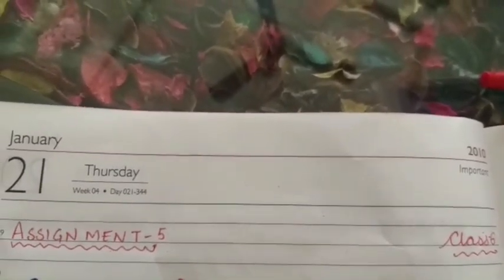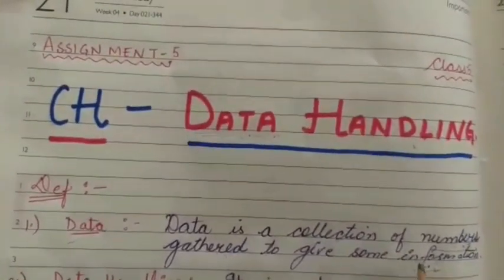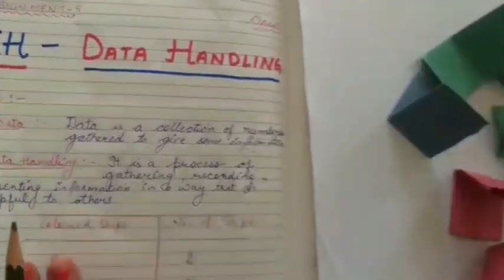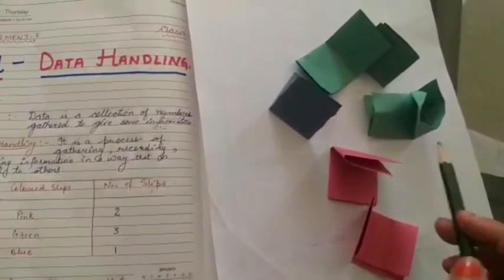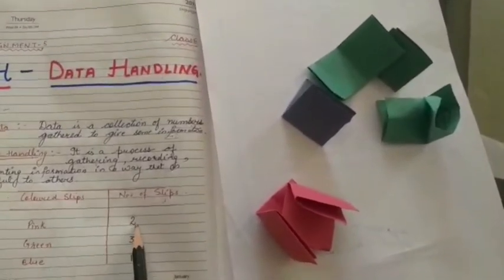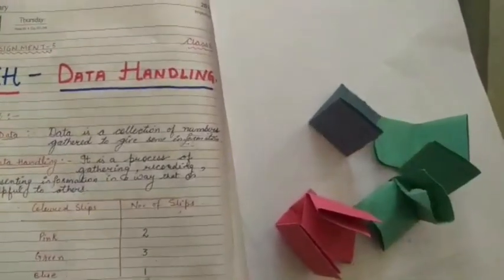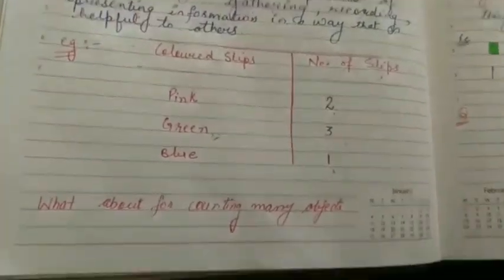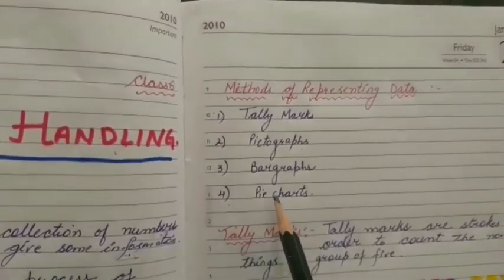Data Handling 1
Maths Chapter
Data Handling